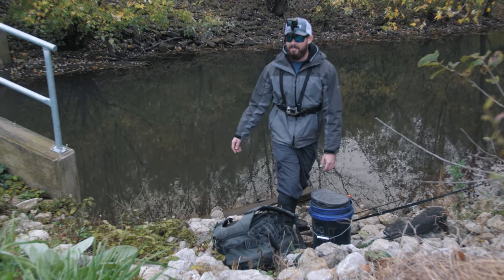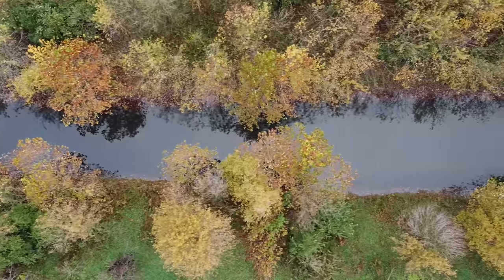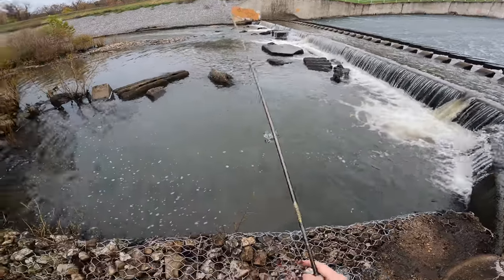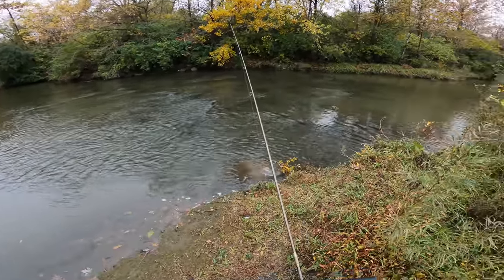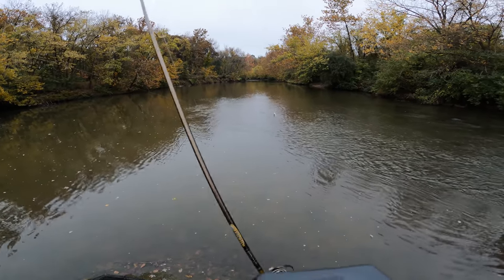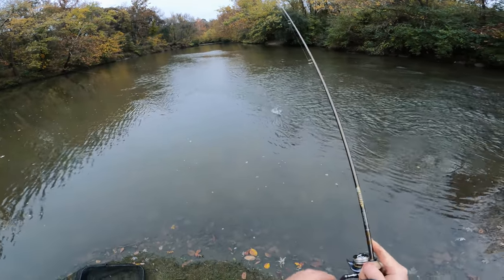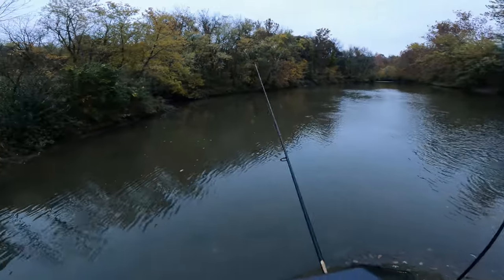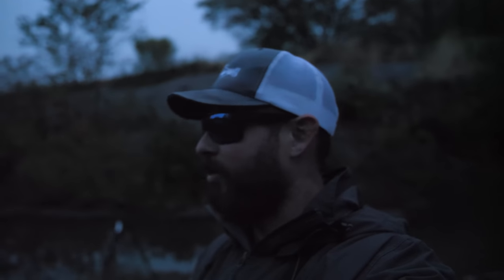I Hooked into a Freshwater MONSTER!!!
Something massive picked up my bait!

Fishing Gear*

Camera Gear*